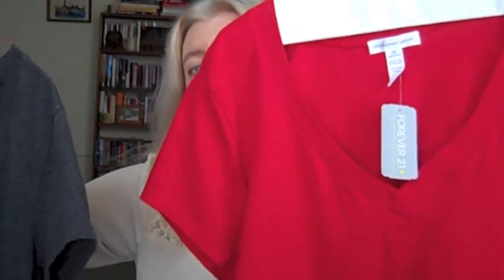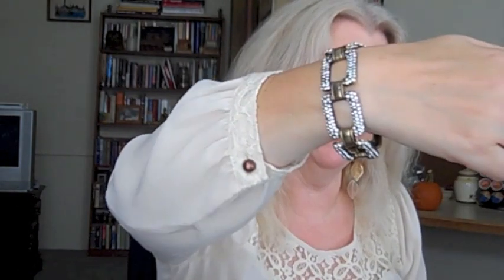FOREVER 21 HAUL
What I'm wearing:
Shirt is Forever 21
Nail Polish is OPI Ate Berries in the Canaries
Earrings are from Claire's
NARS Sheer Glow in Deauville
Essence Forget Me Concealer Palette
ELF Studio Blush in Mellow Mauve
MAC Vanilla pigment as an eyeshadow highlight color and also as a face highlight along the tops of my cheeks
Essence Brow Stylist Kit
Estee Lauder Lipstick in Wild Plum #14